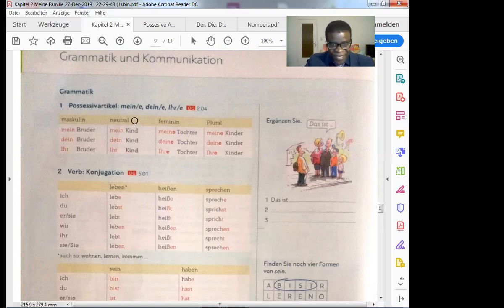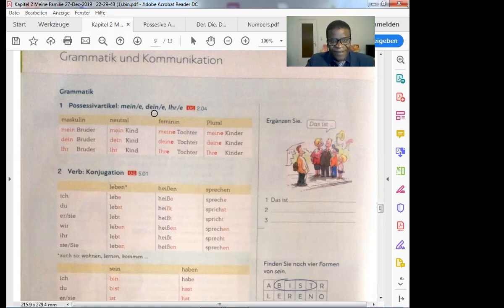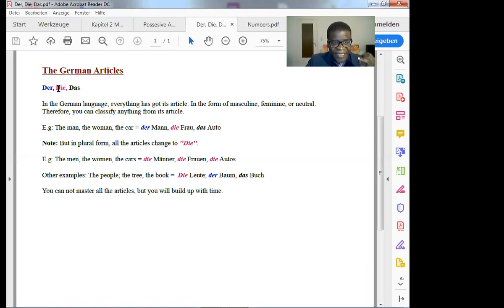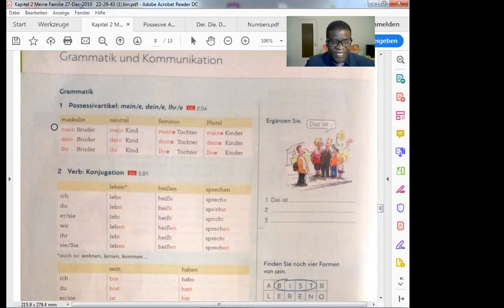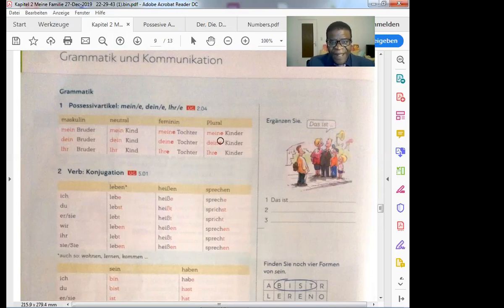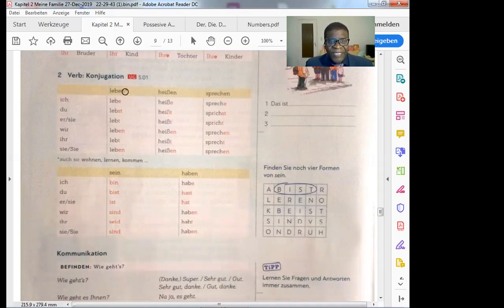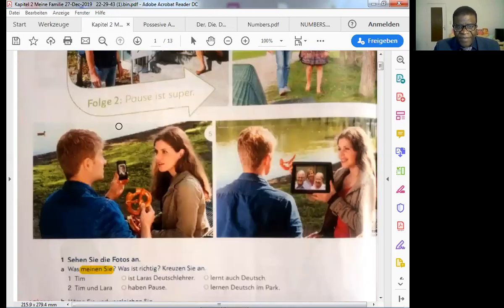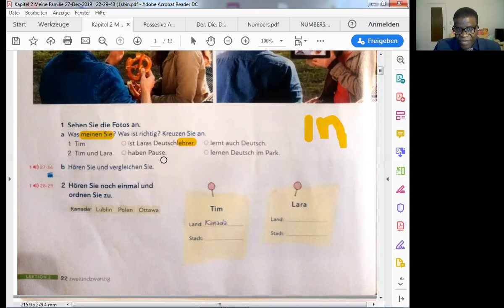DLI Germany Lesson 6: Part 1 Meine Familie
German Language made easy for the English speakers